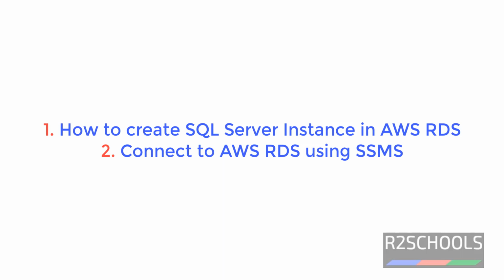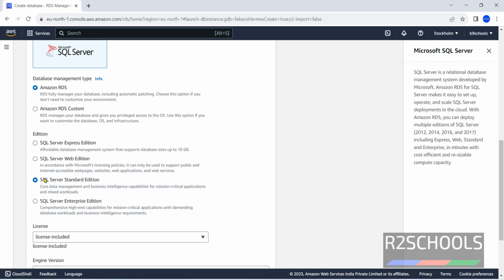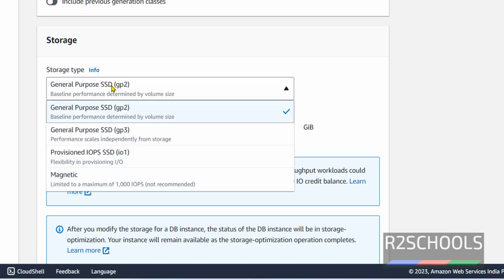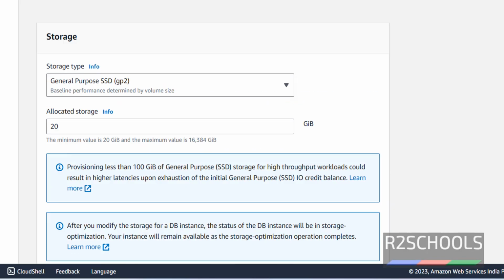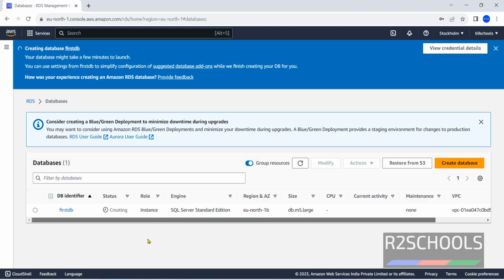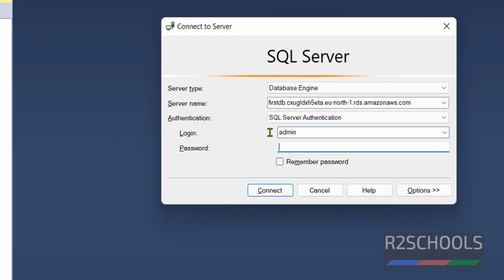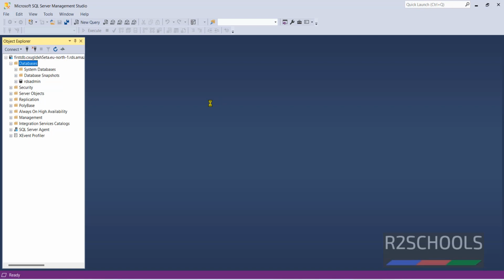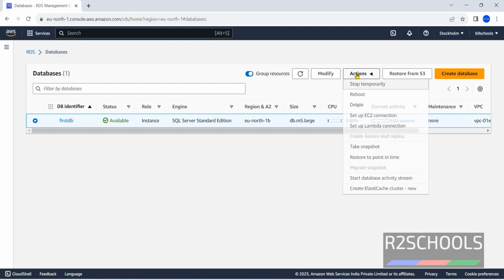11. SQL Server DBA: How to create and connect to MS SQL Server Instance on AWS/Amazon Web Services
In this article, we will see how to create MS SQL Server Instance on Amazon Web Services/AWS RDS step by step.

How to create and Connect to MS SQL Server Instance on AWS RDS,
Create MS SQL Server on AWS RDS,
How to create MS SQL Server Instance on Amazon Web Services /AWS RDS,
How to create MS SQL Server Instance on AWS RDS,
Connect to MS SQL Server instance on AWS RDS,
Connect to MS SQL Server instance on Amazon Web Services ,
How to create MS SQL Server 2019 Instance on AWS RDS,
How to create MS SQL Server 2017 Instance on AWS RDS,
How to create MS SQL Server 2022 Instance on AWS RDS,
AWS RDS Tutorials,
AWS RDS MS SQL Server Tutorials,
Amazon Web Services Tutorials,